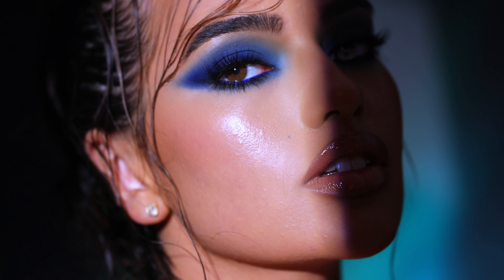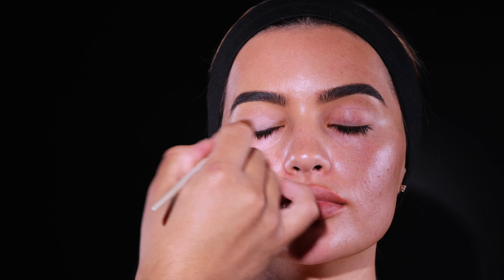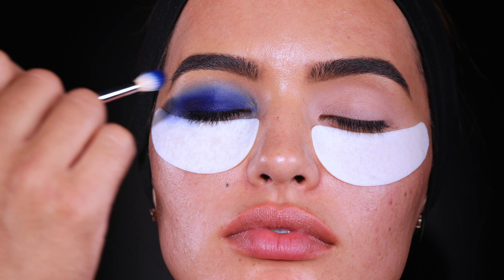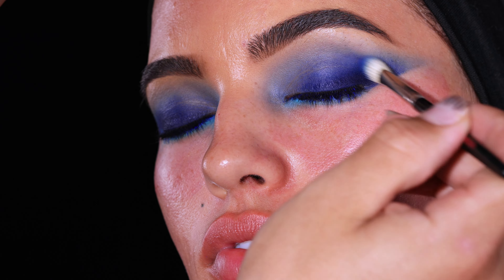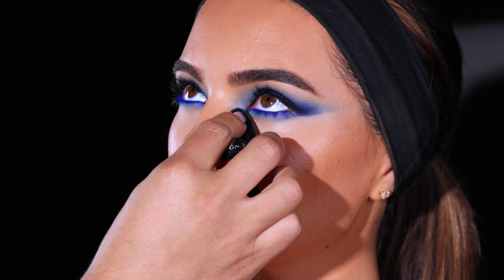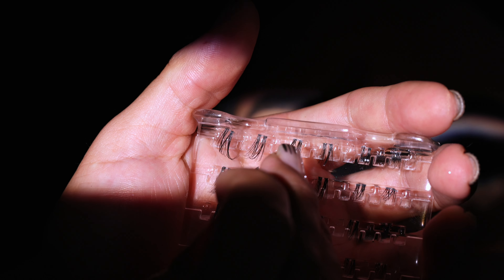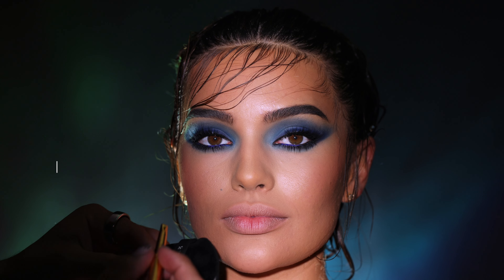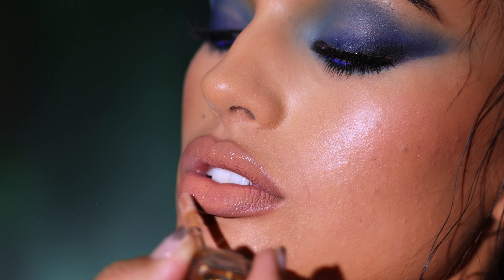How to Rock Blue Eyeshadow: Mermaidcore Glam Tips! 🧜🏽‍♀️🩵💙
Dive into the dazzling world of Mermaidcore with our latest blue eyeshadow tutorial for 2023. Join me as I show you how to perfect the trendiest mermaid-inspired looks with my favorite techniques and tips. Whether you’re just starting out or looking to spice up your makeup routine, this video is packed with everything you need to rock that chic blue eyeshadow.

Special Thank you to Dakota Alva for being my model for this Tutorial.

Directed. Edited. Produced by

Product Breakdown:

Eyes:
SKNN by Kim Eyeshadow Palette, Shade: #12
Nimya Eyeshadow Palette, Shade: Royal Family
M.A.C Pro Longwear Paint Pot, Shades: Painterly, Gigablack Lash
Haus Labs Eyeliner, Shade: Cobalt Matte
Artist Couture Ethereal Bloom Palette, Shade: Angelic
Inglot Black Gel Liner, Shade: 77
One / Size Black Eyeliner
Rokael Beauty Individual Lashes, Style: Lunar Lites Lunar Lites

Whipped Lip Oil, Shade: Eternal Merci Whipped Lip Oil

Brushes:
Rosen + Ben Brush 827

Face:
RCMA, Shade: Shinto 3

Images featured in this video are created using AI technology by Midjourney. All visuals are synthetic and generated for illustrative purposes.